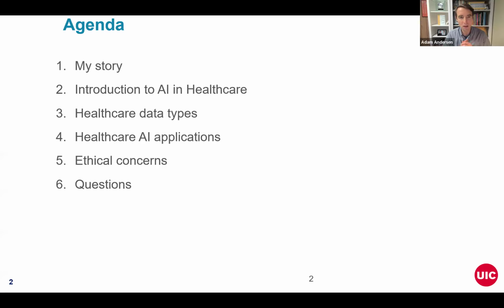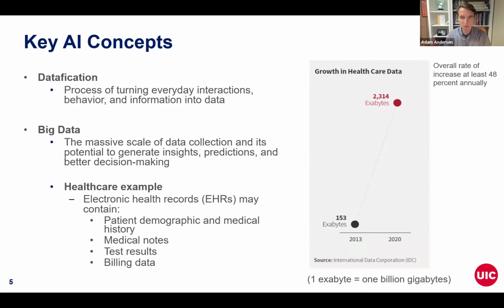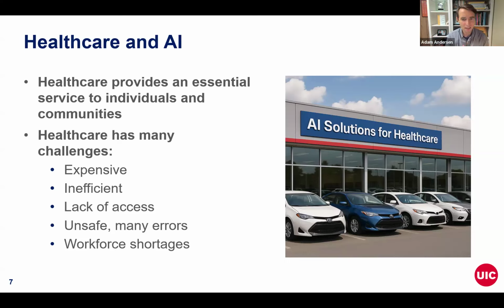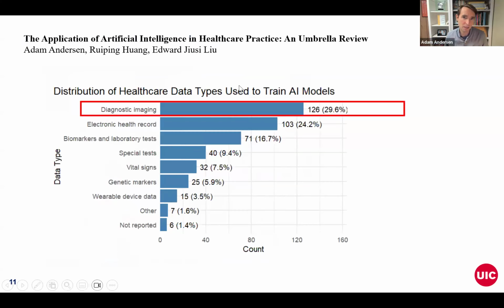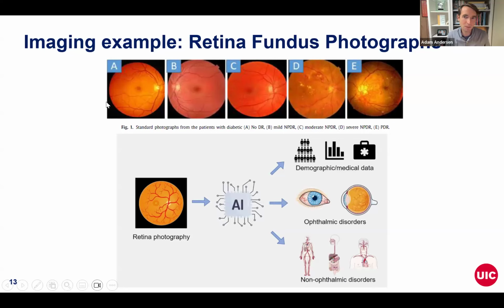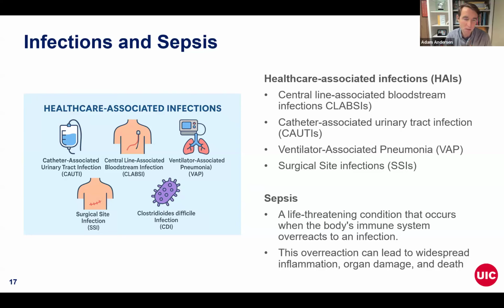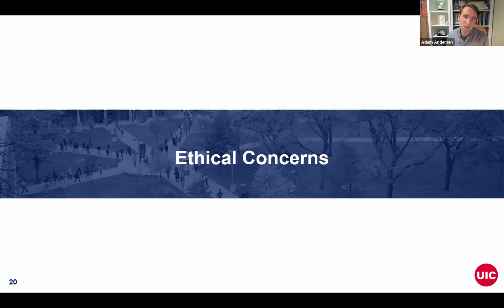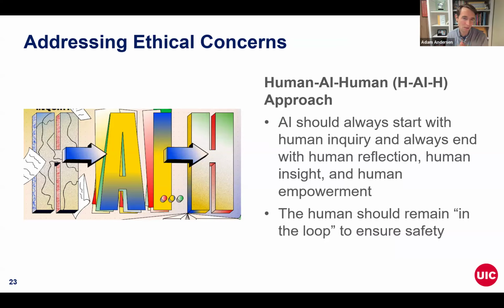AI in Healthcare - Dr. Adam Andersen [AI in All 4 All Talk #3]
Join us to welcome Dr. Adam Andersen to our third AI in All 4 All Talk:
Applications of Artificial Intelligence in Healthcare Practice

AI applications in healthcare
practice (e.g., diagnosis,
prognosis, treatment)
Ethical considerations

Website - Sign up for live talks!